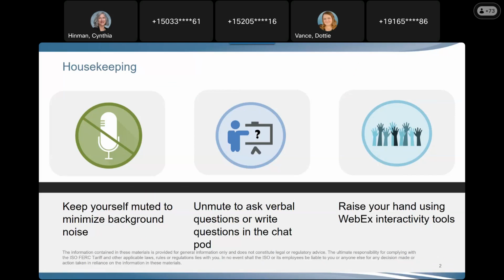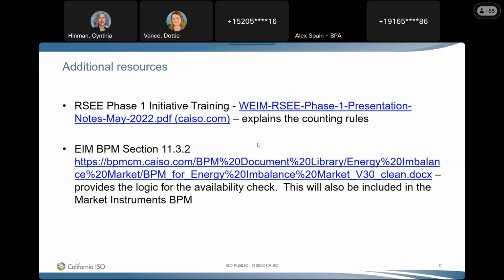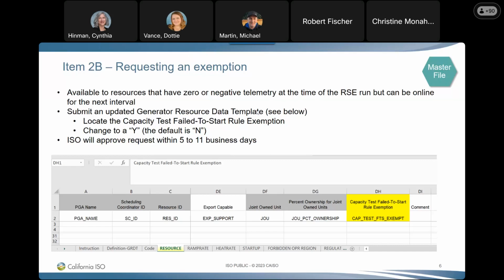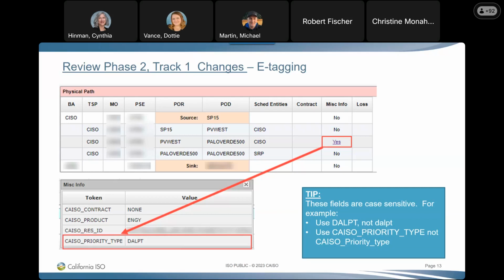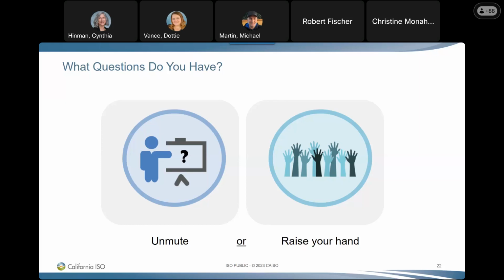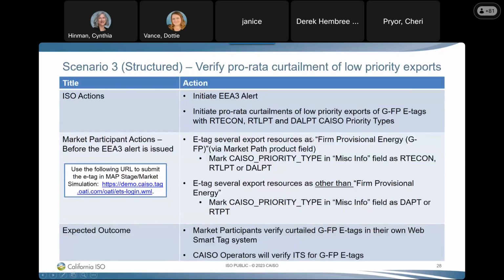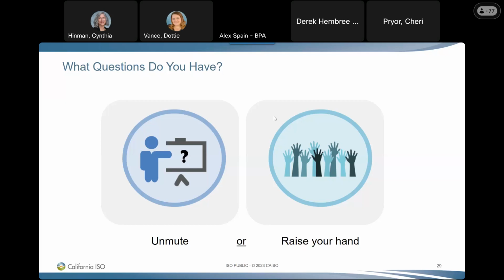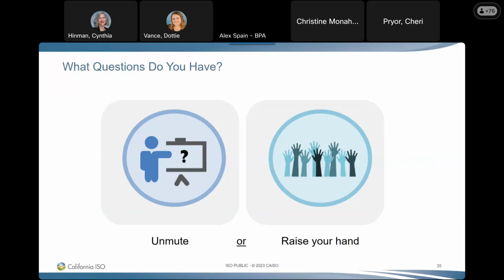Sep 7, 2023 - Resource Sufficiency Evaluation Enhancements Phase 2 Track 2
Recording of the California ISO training on Sept. 7, 2023 for the  Resource Sufficiency Evaluation Enhancements policy initiative implementation.